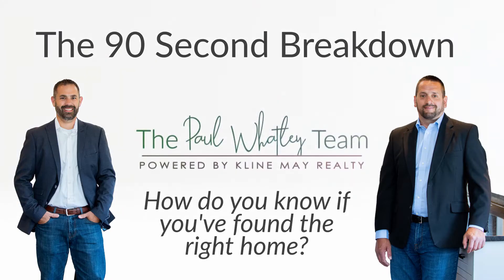90 Second Breakdown // How Do You Know When You've Found the Right Home?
Don't miss The Market in Motion Forum: Navigating Today's Economy & Real Estate - August 23, 2022
How Do You Know When You've Found the Right Home? Watch to learn about the preparations you can make now to ensure you get what you want out of your next home.

Our Team is Here to Take the Stress Out of Your Real Estate Experience
The right agents simplify the process and help you reach your goals.

The Paul Whatley team understands that real estate decisions can impact every area of your life – your finances, your family, and your future.

That’s why we’re here to help.

Our experts will work with you to understand your goals and craft a personalized strategy to achieve them. You won’t find any quick fixes here – we’re committed to helping you feel confident throughout the entire process. With over 400+ homeowners helped, you can trust that you’re in good hands.

Learn more about our realtors in Rockingham County VA and the passion we share for helping the Shenandoah Valley community.

The Paul Whatley Team at Kline May Realty

Camera: Sony a7c
Vlog Lens: Sony 20mm f1.8 GM
Zoom Lens: Sony 24-70 f2.8
Tripod: Neewer 2-in-1 Carbon Fiber Tripod Monopod
Microphone: Rode Wireless GO II

Serving Rockingham County, Augusta County, Shenandoah County, & Page County